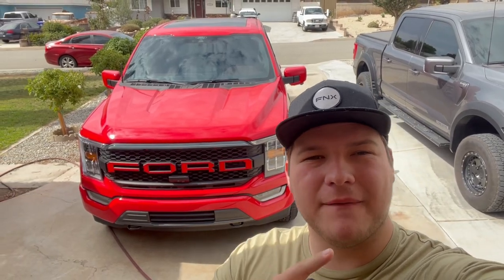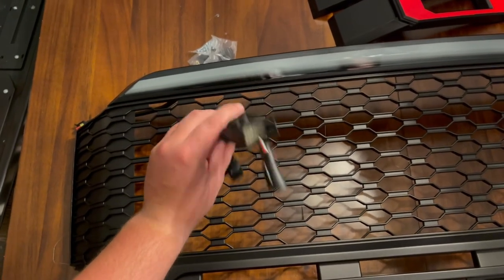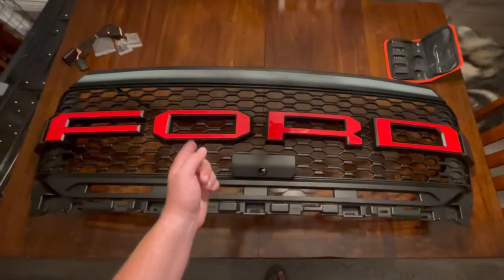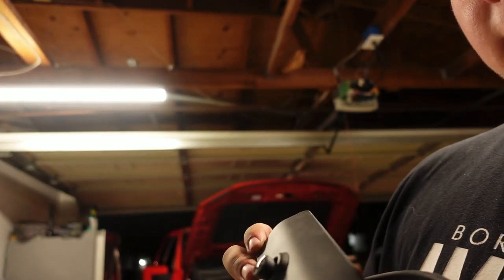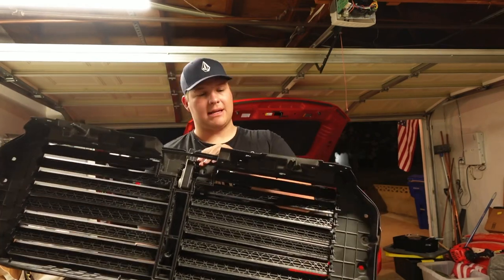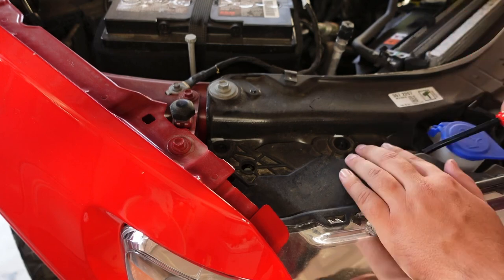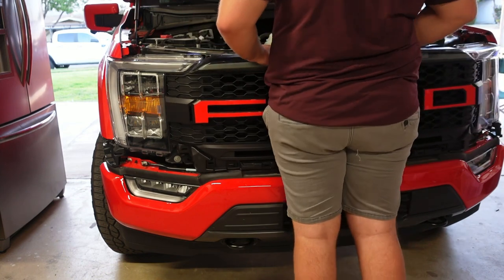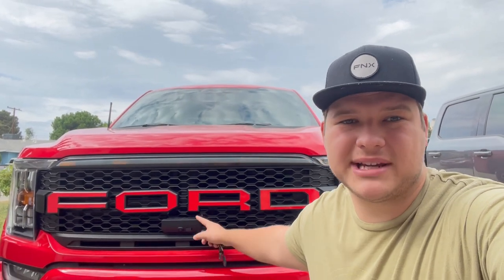The Most Unique 2022 F150 grille￼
Link to the grille🔗

Make sure you go check out my Instagram where you can DM and help build the community! @Cole._.Culture

Cup hero liners🔗

TRIFOLD(similar to my brothers)

PUFFY TAILGATE LETTERS 🔗
FLATE STICKER TAILGATE LETTERS 🔗

LINK TO LIGHTS🔗
LINK TO PRY TOOL 🔗

LINK TO CAMO FORD SHIRT🔗
LINK TO AMERICAN FORD SHIRT🔗